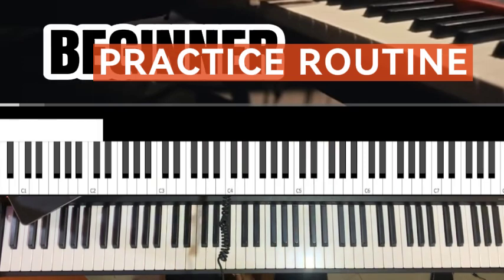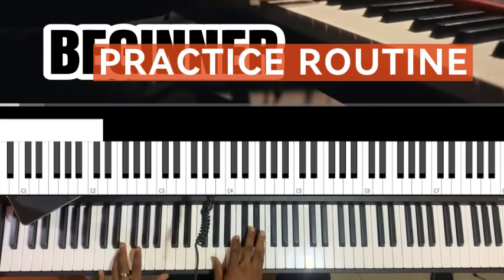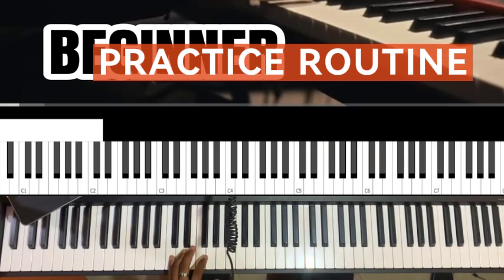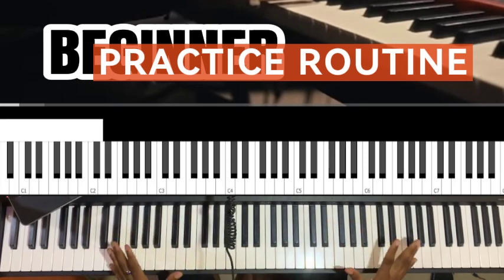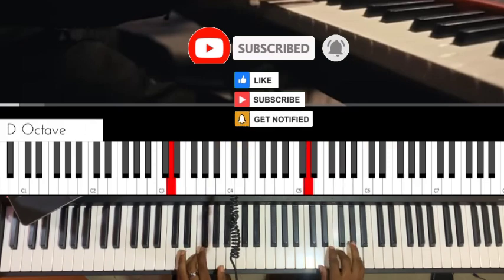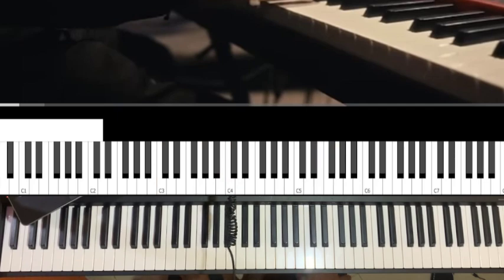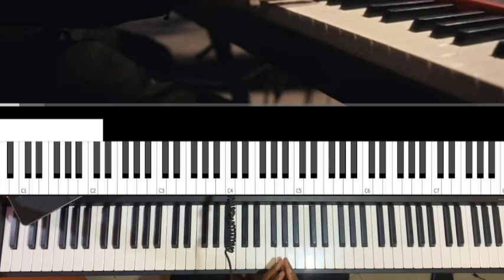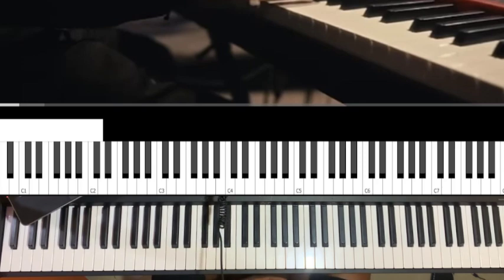THE PRACTICE ROUTINE FOR BEGINNERS